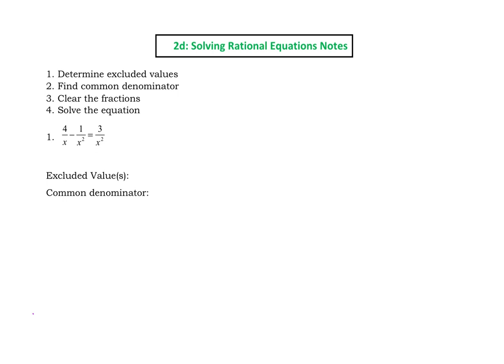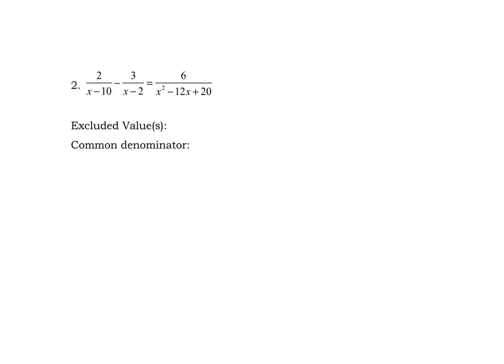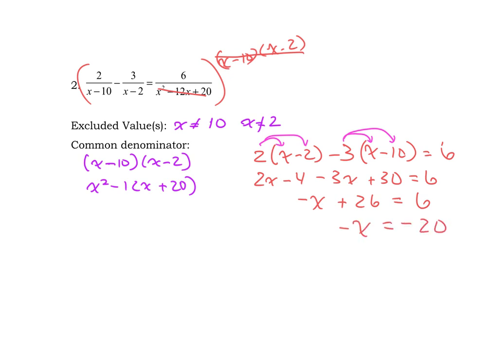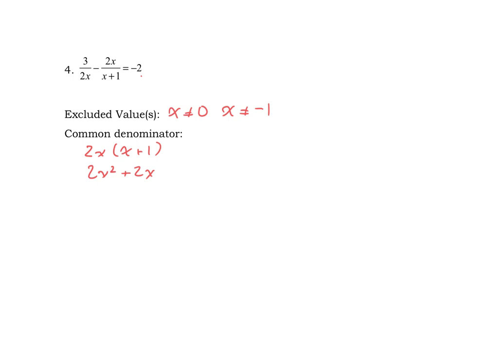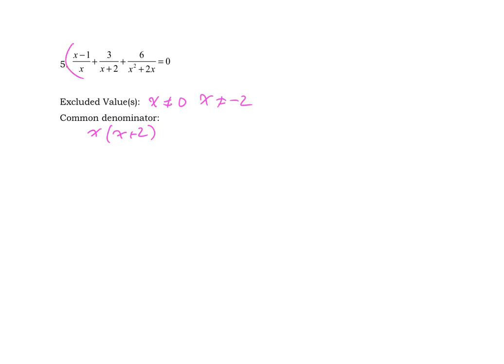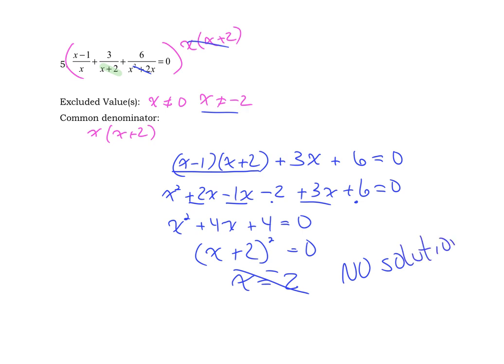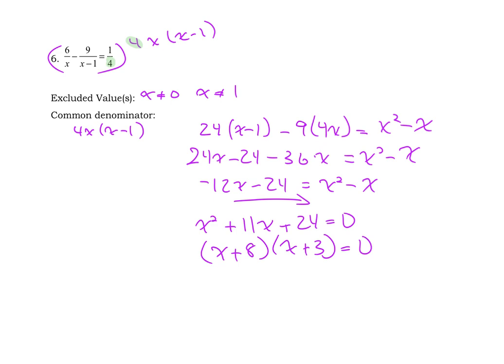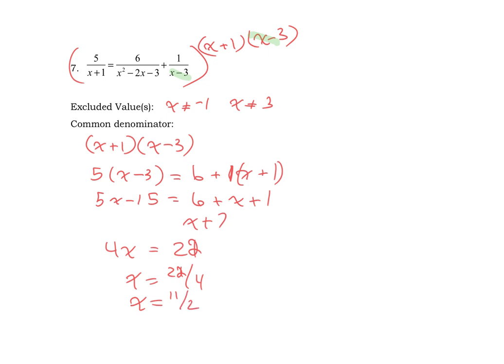2d Solving Rational Equations Notes Display